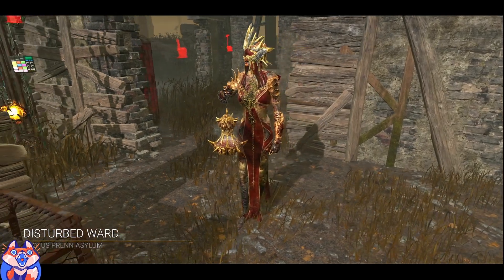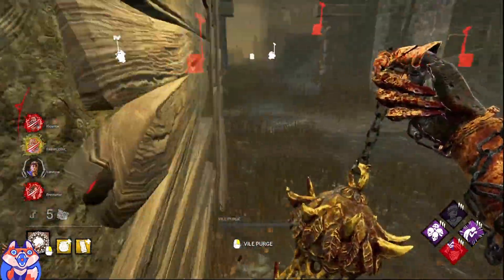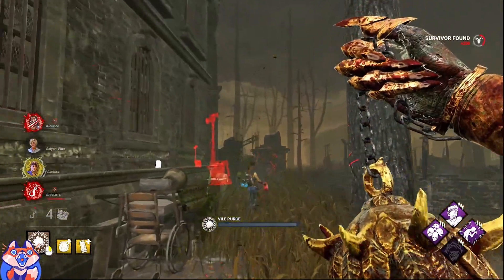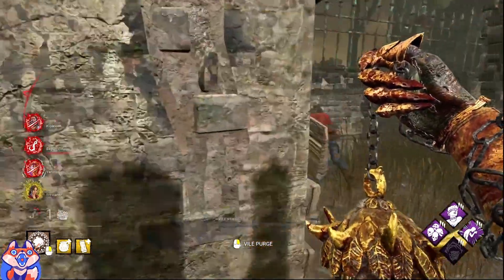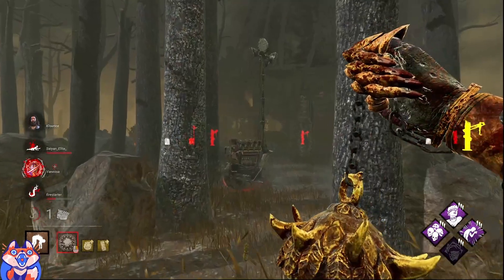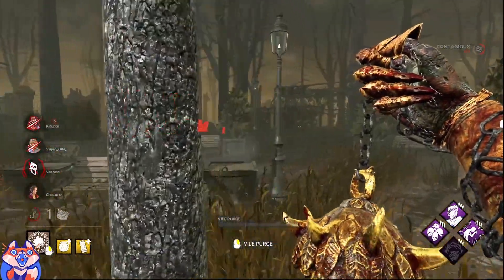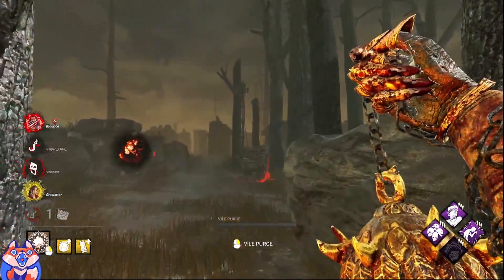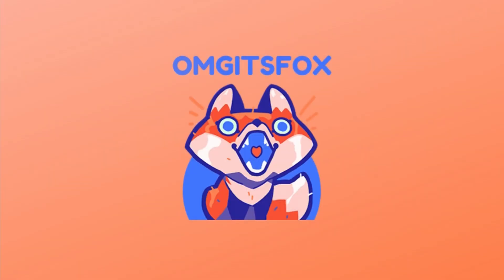THIS EFFICIENT TEAM PUT ME TO WORK! | Plague - Dead by Daylight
Here's a match I had against an efficient team of survivors who popped 4 gens in under 5 minutes! I thought the match was over but never gave up :)